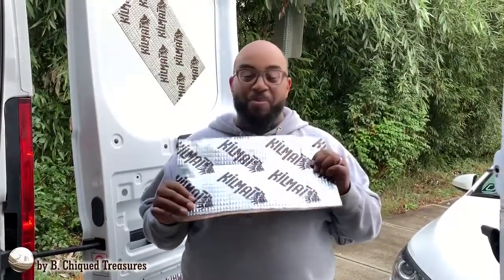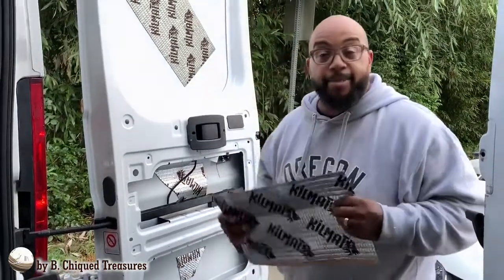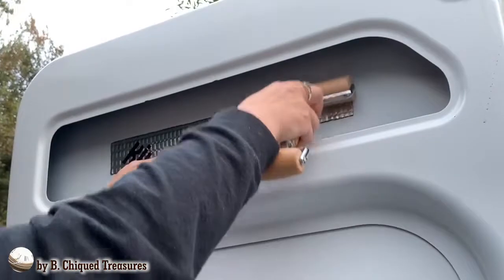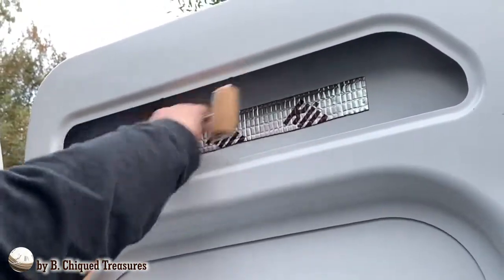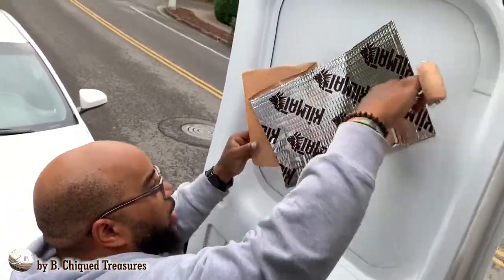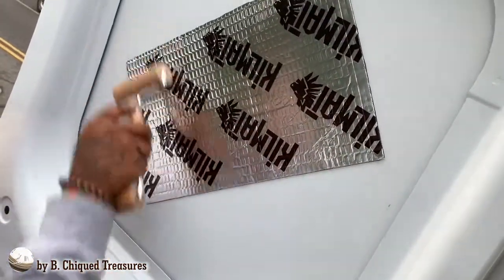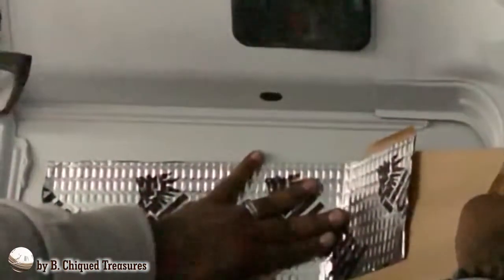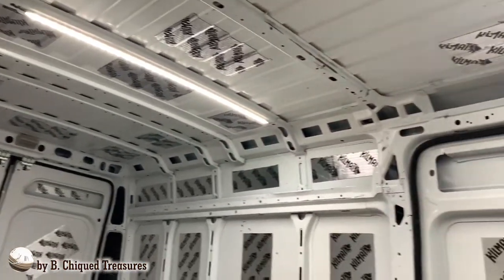VAN sound deadening! "No more rattles!"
If you're looking for sound deadening mat for your vehicle or Van build used KILMAT to help sound proof. There is a comparison of driving BEFORE and AFTER soundproofing at the end of the video😎